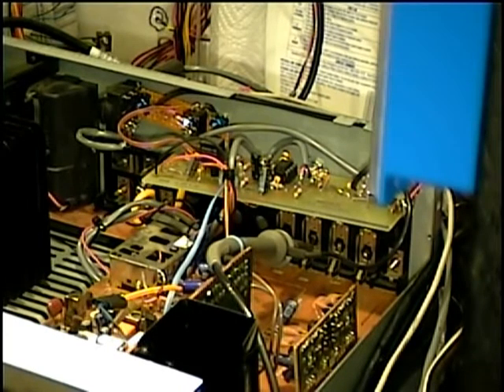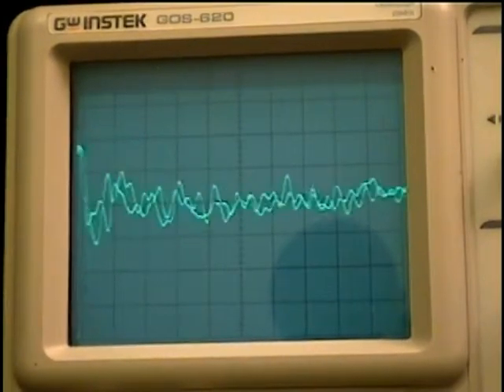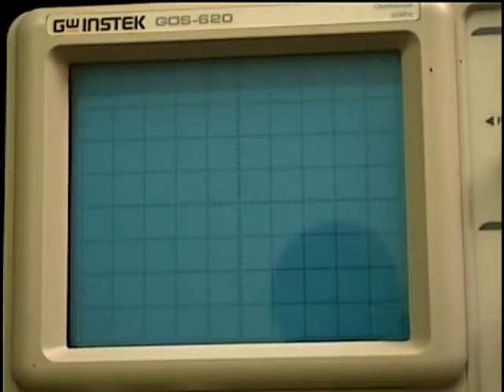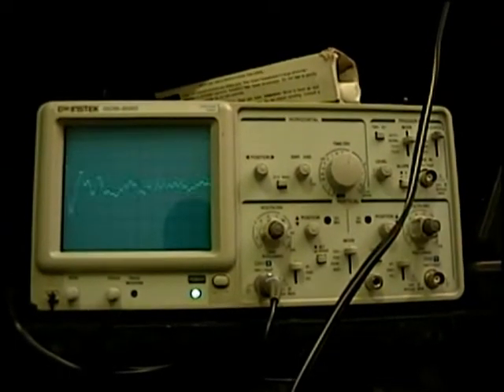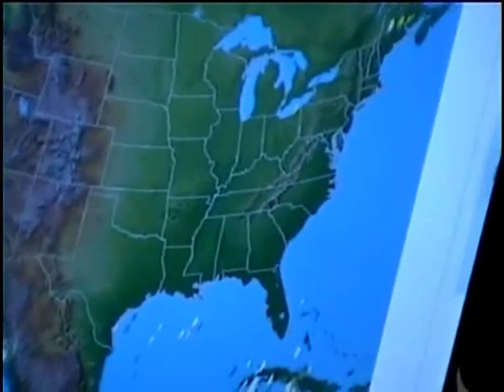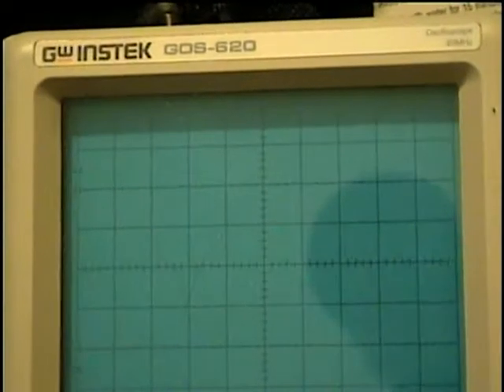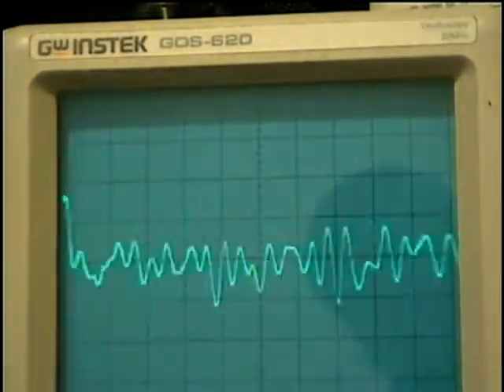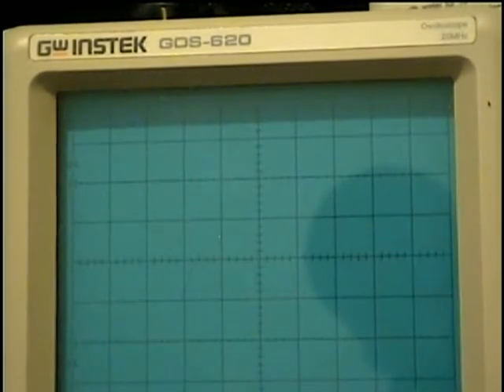Scopin' Sferics & Tweeks.mp4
While working on that Tech. SA-350, I was delighted to see how much better I was able to see those s'ferics and tweeks than I was 3 years ago when I got the 'scope!  I've learned the importance of not using excessive amp gain in the VLF receiving system and also discovered what a profound improvement can be realized by using an adjustable Loop Loading Resistance. The signals are great to watch and I thought it would be cool to share, as some VLF'ers may never have seen the stuff on a 'scope. Best Regards and God's blessings to all, Edgar